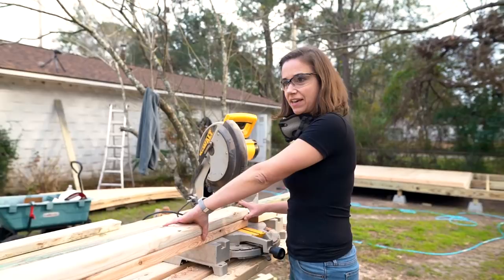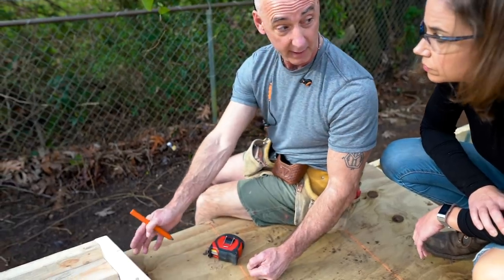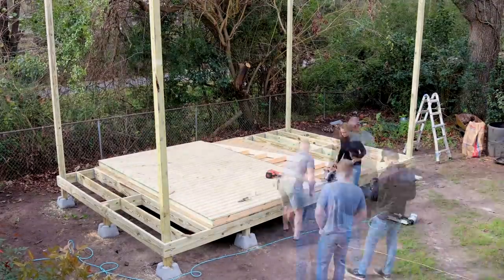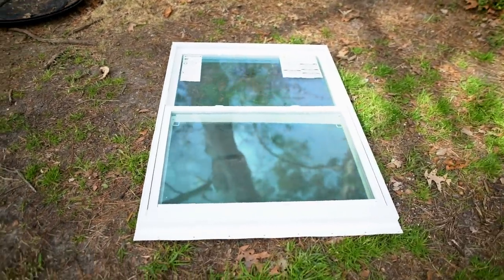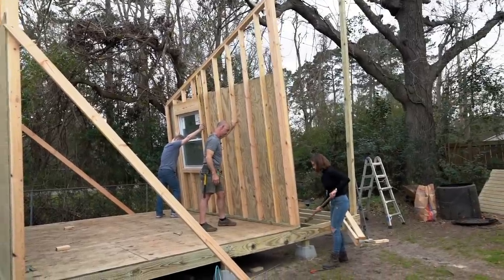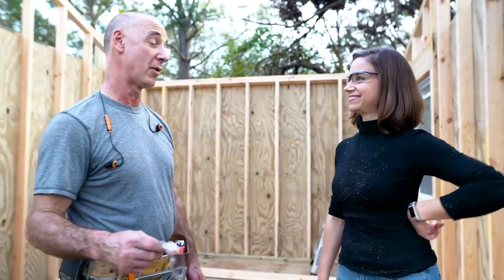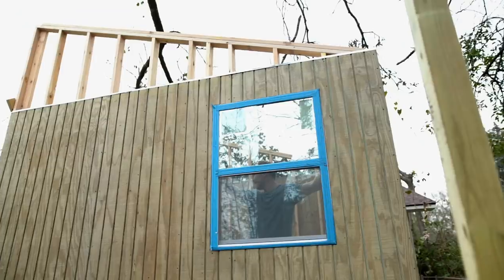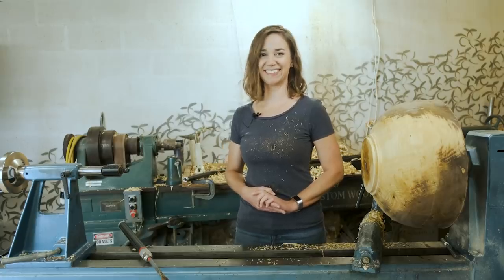SHED BUILD PART 2: WALLS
Four day shed build, part two: putting up the walls!
In this video, George and I are building and standing up the walls. George Vondriska came down from Wisconsin to lend a hand with this build and teach me some building fundamentals. This is a learning process for me, and I share a number of insights that I gained along the way! We started out by building each wall laying flat on the platform, being careful to make sure everything was perfectly square. Next, we attach the siding, and then there's the big moment of lifting each wall into place (definitely not for sissies!). If you're looking to quickly and efficiently build a solid structure for a shed or workshop, check it out!

A Very Special Thanks To George Vondriska!

FOLLOW ASHLEY HARWOOD!

TOOLS:
- Framing Nail Gun
- Cordless Nail Gun
- Worm Drive Saw
- Level 4ft
- Dust Mask
- Chain Saw Sharpener

CAMERA EQUIPMENT used for Ashley Harwood YouTube videos
Primary camera
Secondary camera
Primary lens
Shotgun mic
Editing software
Effects software